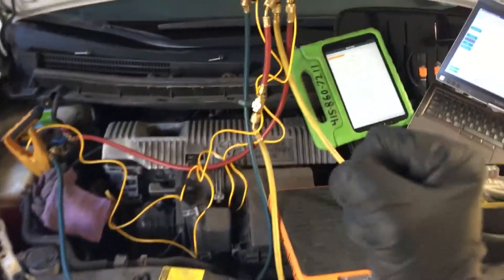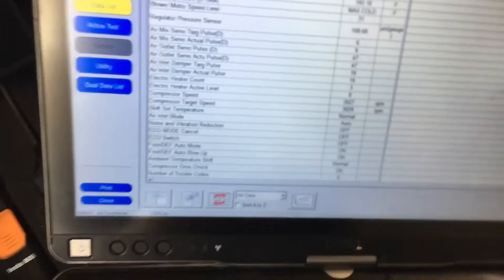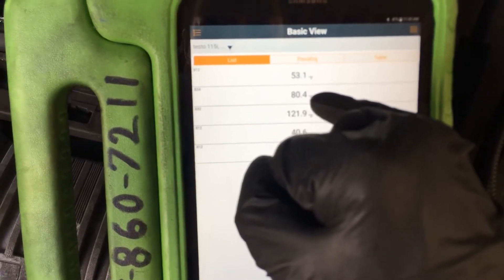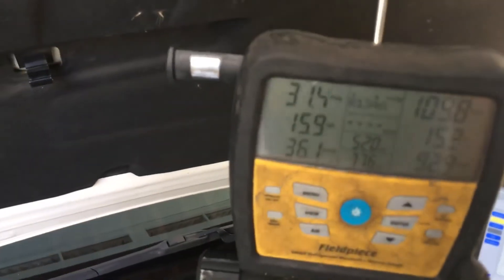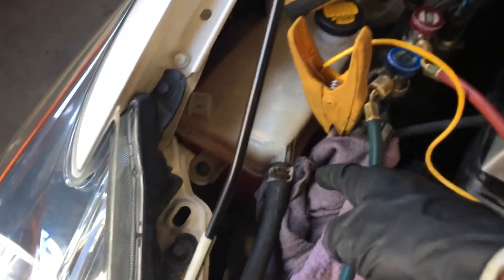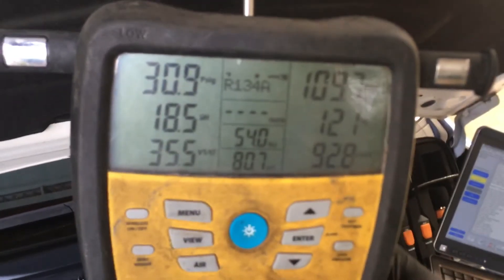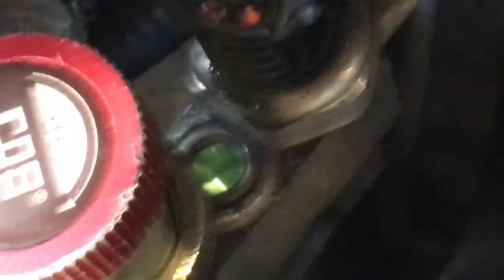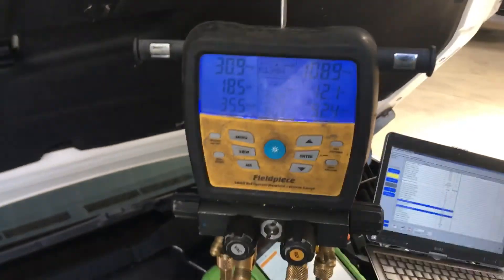Prius TechStream to confirm and document air conditioning performance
As a back up it’s always nice to use TechStream to confirm all your pressures and temperature readings as you’re performing your air-conditioning service.

         Actually you do not need no temperature probe or refrigerant gages if you have Tech Stream.  You can complete the entire air-conditioning service with one hose one vacuum pump, One scale and one jug of refrigerant that’s all you need.